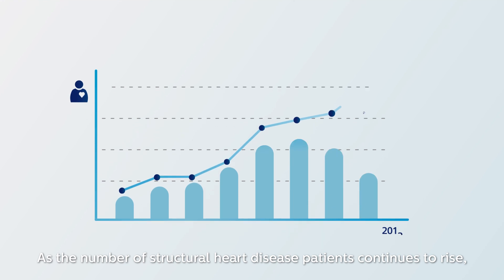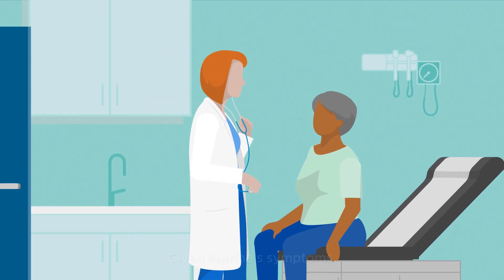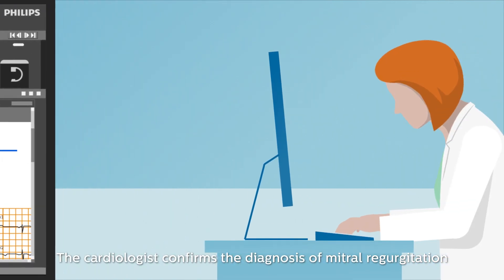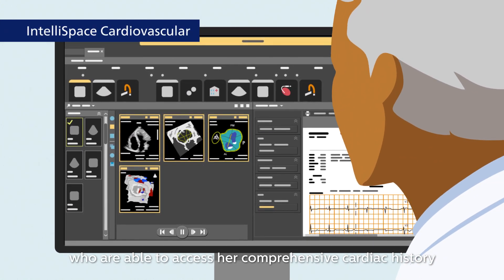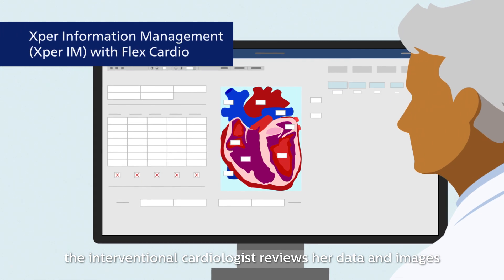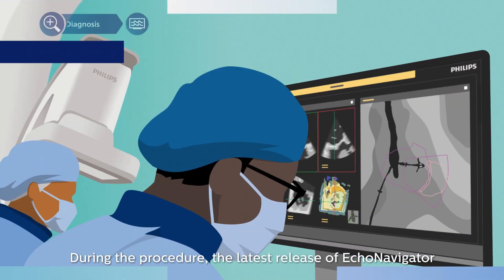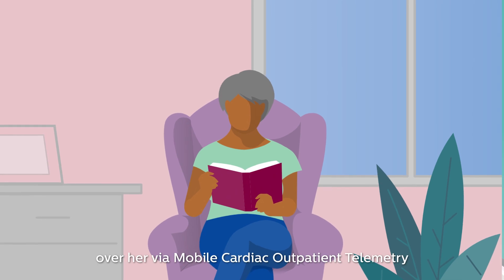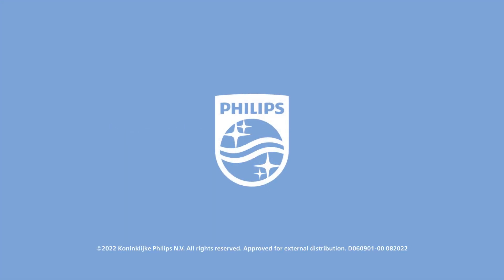Structural heart disease integrated solutions across the care pathway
Philips’ Structural Heart Disease solutions work together to provide exceptional imaging guidance and seamless care team collaboration – from diagnosis, to planning, treatment, and recovery